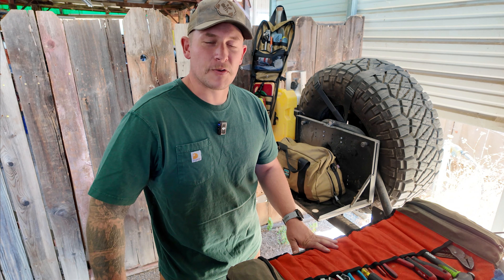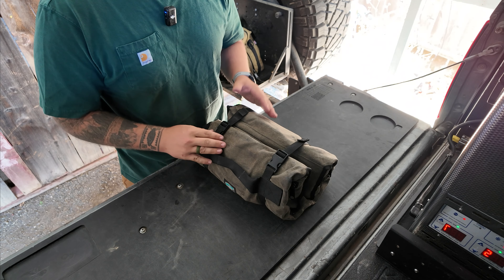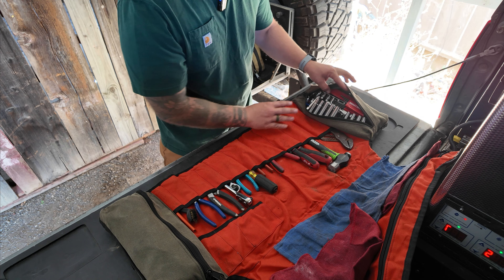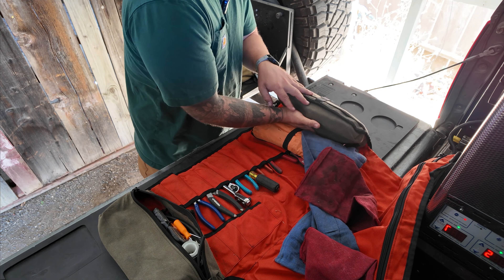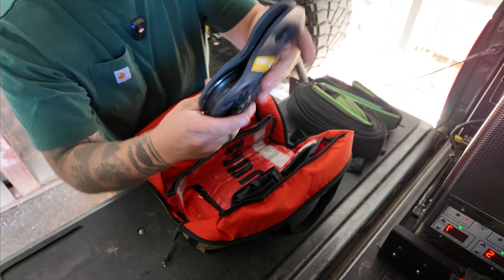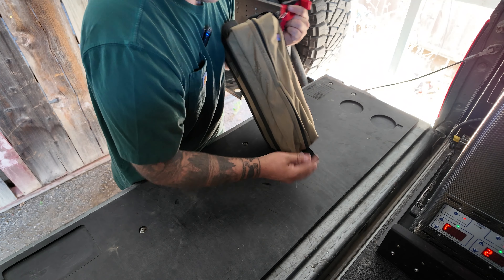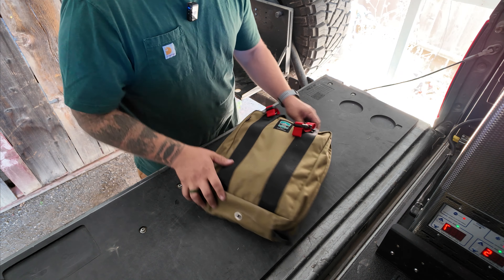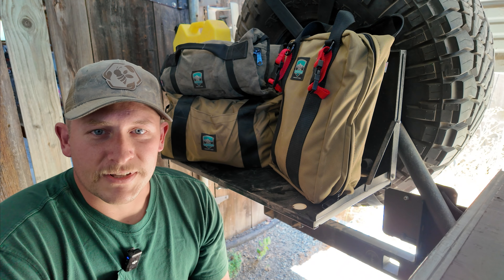Best Overland/Camping Gear Bags! Adventure Tool Company - Made in the U.S.A, Lifetime Warranty!